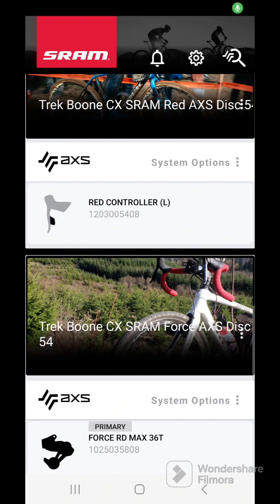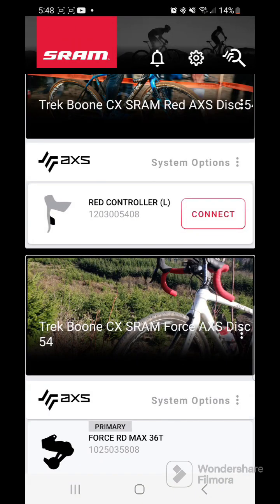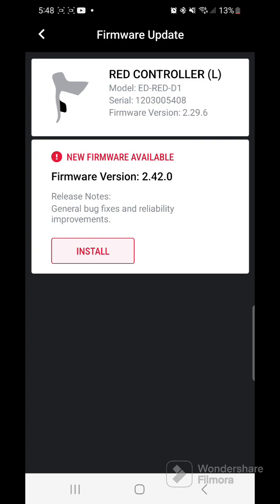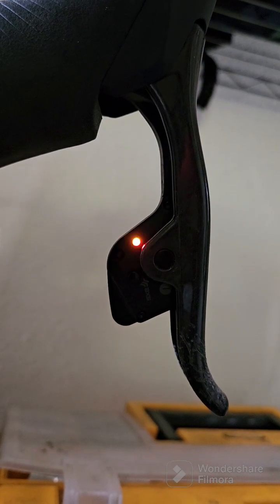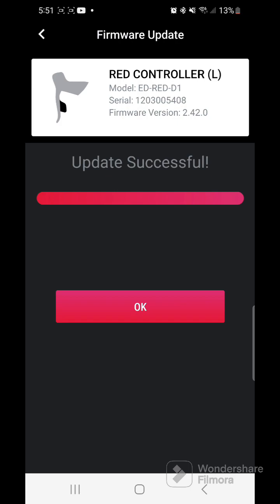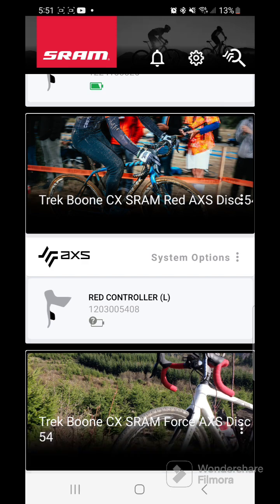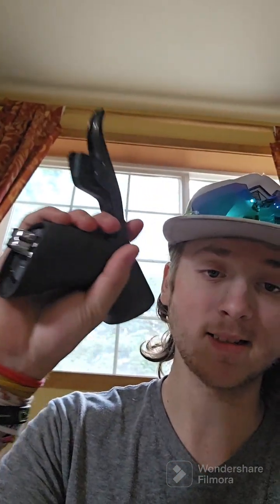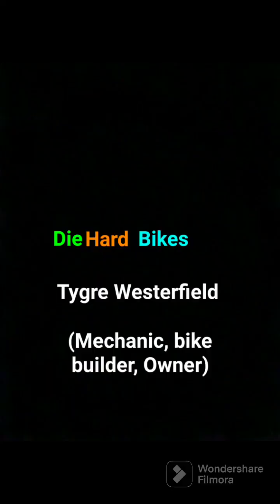How to: SRAM AXS firmware update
SRAM AXS and all components can be hard to understand. This video is here to help! This video goes over how to get your AXS components into pairing mode, and how to update individual components, using the fantastic SRAM AXS app.